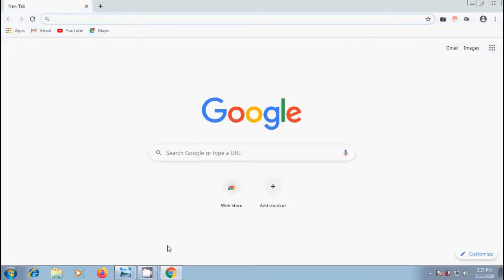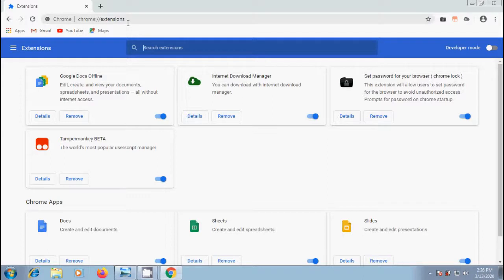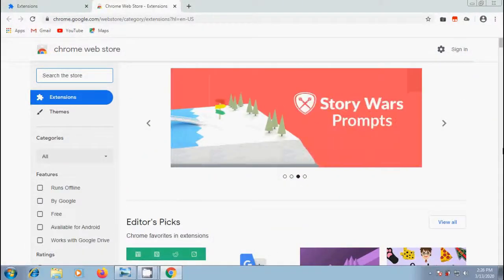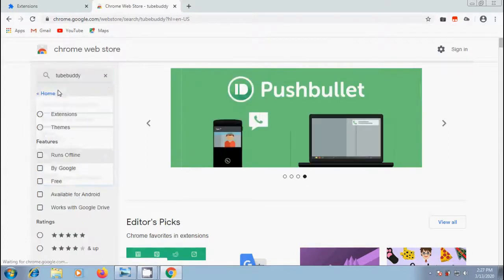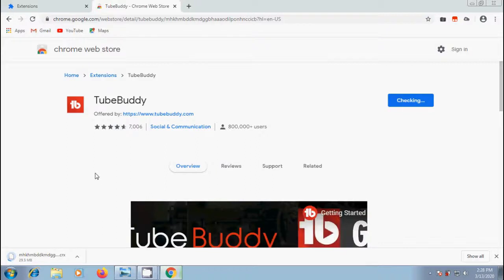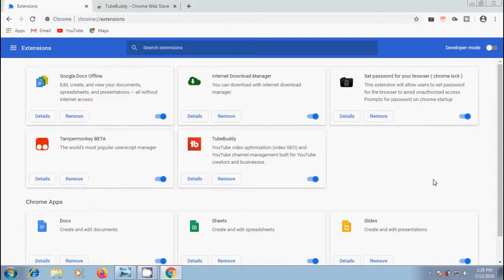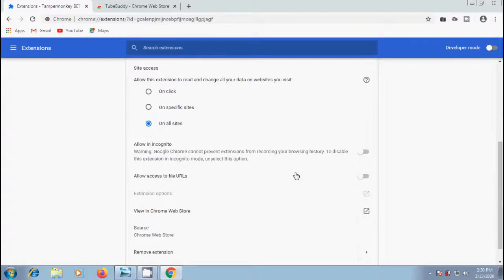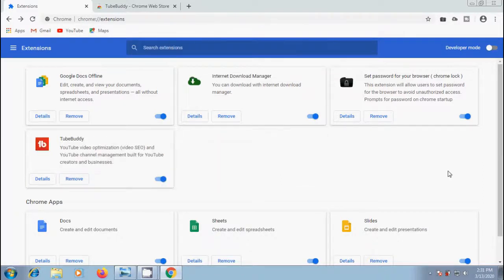Chrome: how to install and uninstall Google Chrome extensions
In this tutorial, I have shown how to install and uninstall extensions in Google Chrome browser.